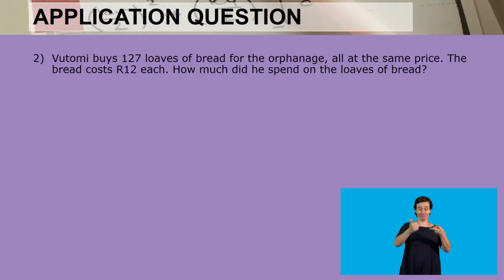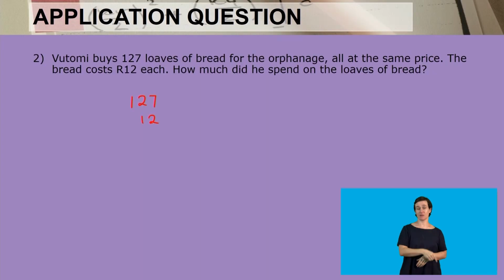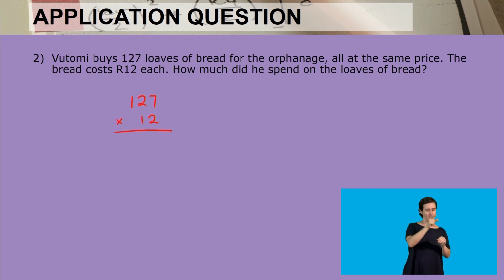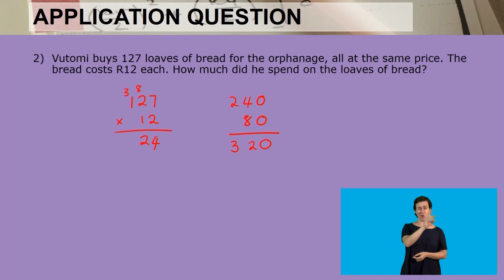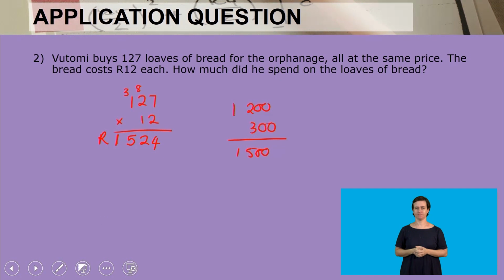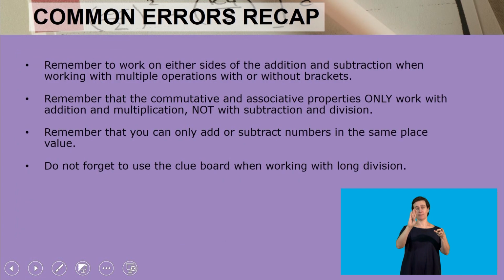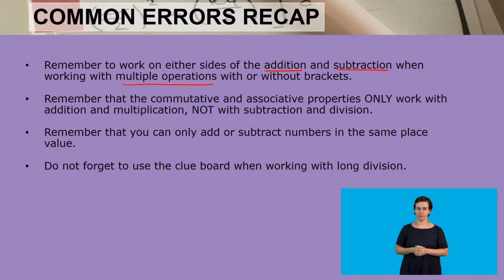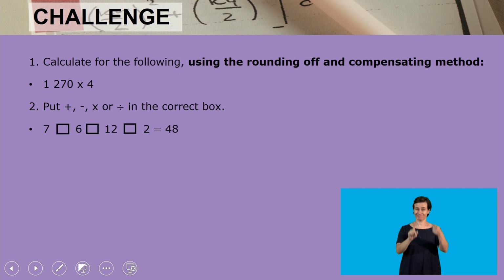Maths Grade 8 Whole Numbers Video 2 Segment 3